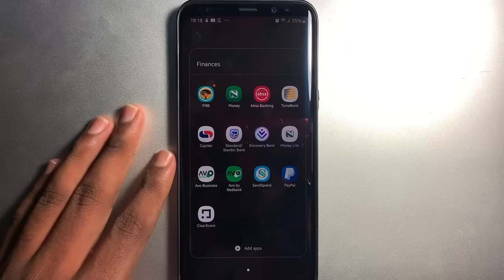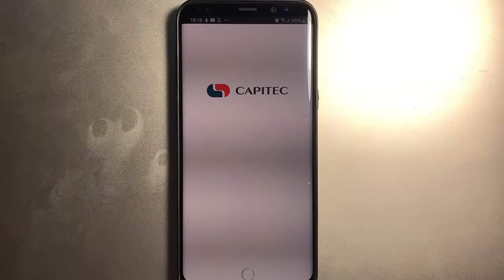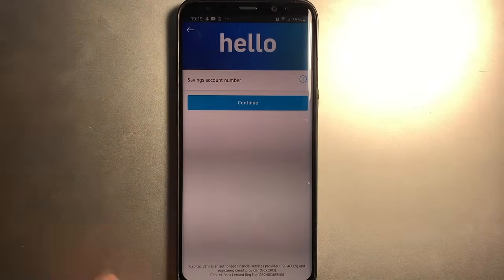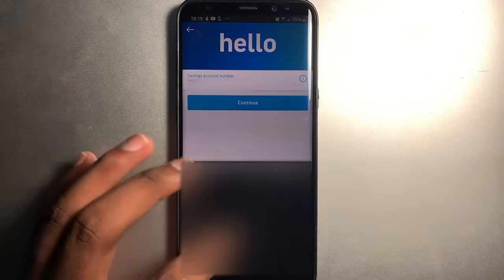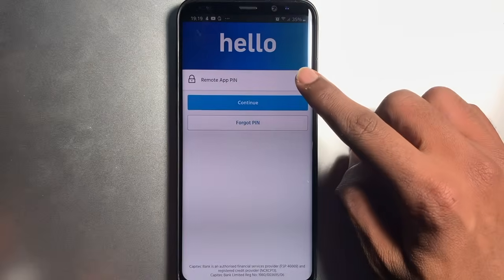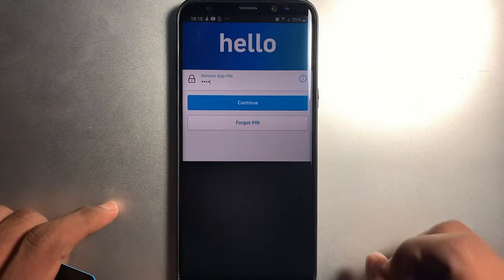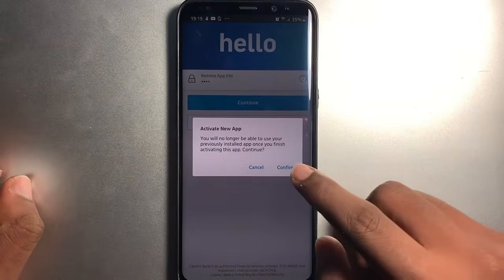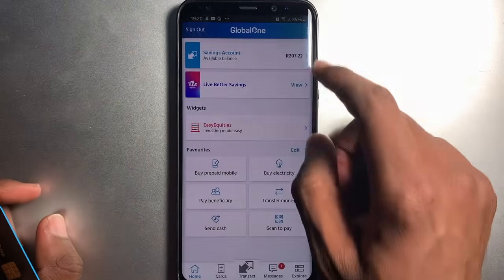How to log into the Capitec App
Hey there everyone theBankinsider here.

This is just a short tutorial on how to log into the Capitec App